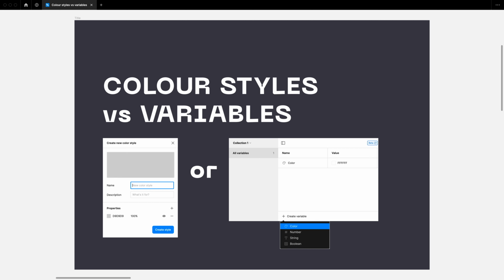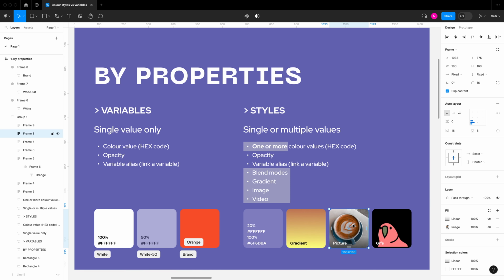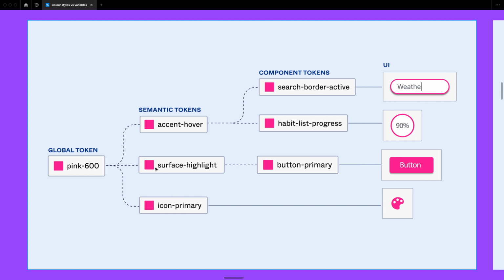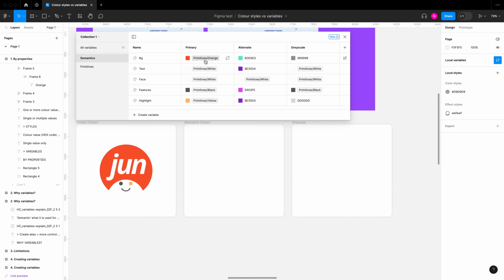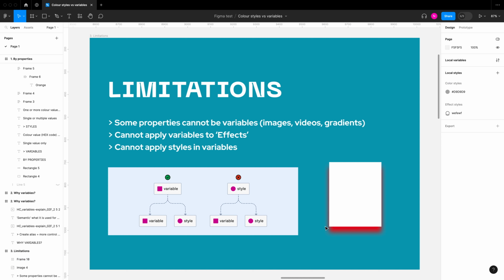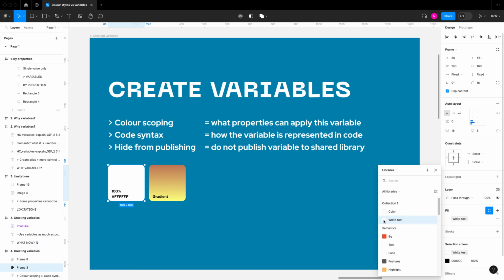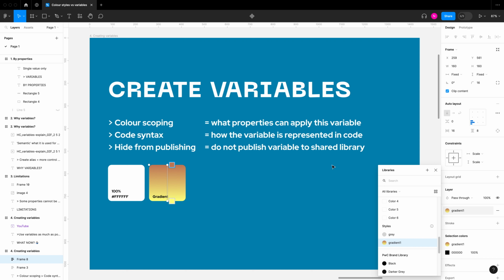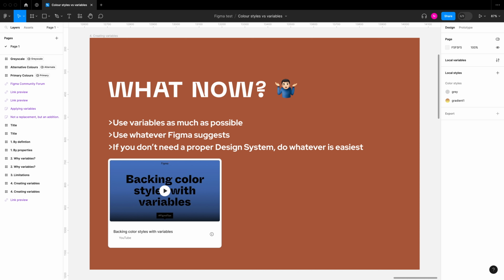Figma Tips ⚡ - Colour styles vs variables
Use colour variables as much as possible
Learn about their differences in properties and use cases

Time Stamps ⏱️
00:00 Introduction
00:21 What are colour styles and variables?
00:53 Colour variable properties
01:38 Colour style properties
02:47 Benefit of variables - Alias
04:54 Benefit of variables - Prototyping
05:08 Benefit of variables - Variable modes
07:03 Limitation of variables
08:46 Creating variables and styles
12:39 Assigning variables in styles
14:03 Concluding thoughts
14:41 Like, comment, subscribe fam

Colour Variable Perks 🔥
1. Variable alias = more control = design token scalability
2. More prototyping features
3. Variable modes

Got a question about frames, figma, or the UX/UI industry?